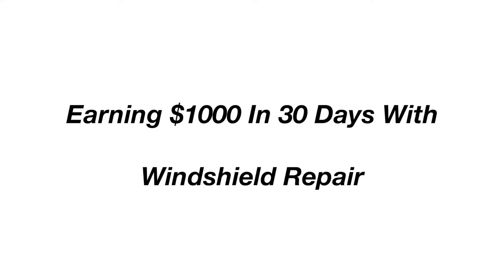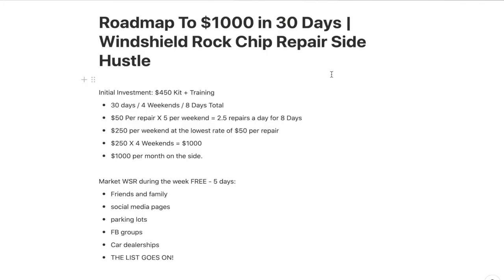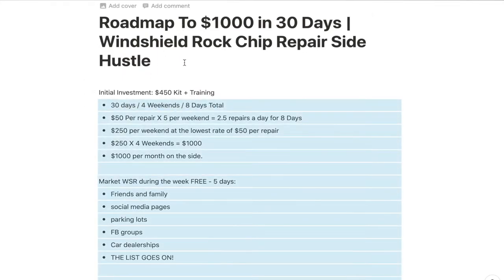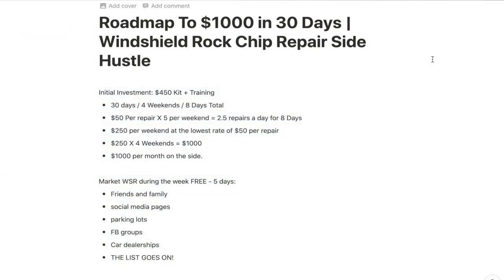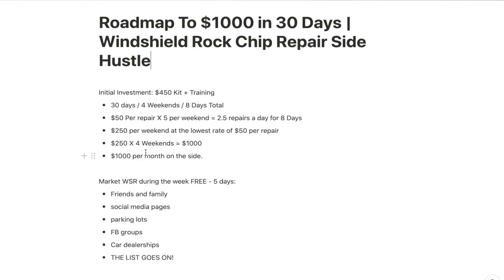How To Earn $1000 In 30 Days With Windshield Rock Chip Repair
If you want to learn more about windshield rock chip repair and see if it is a business for you, go ahead and check out this FREE TRAINING i created! Enjoy!